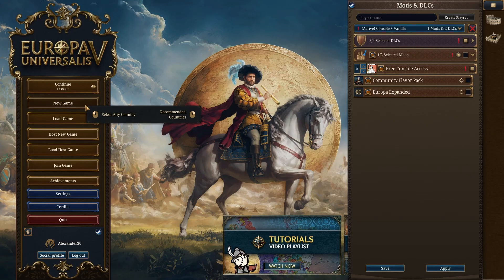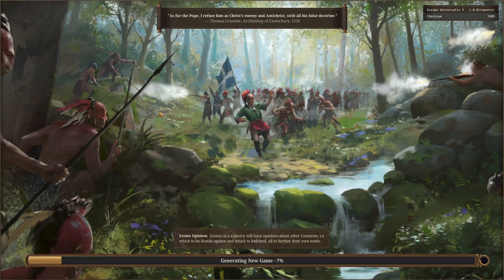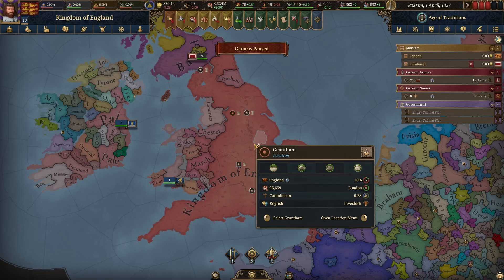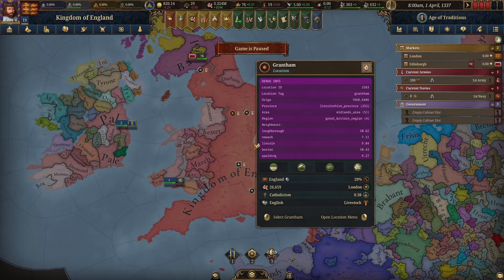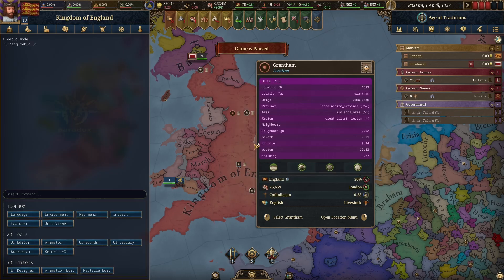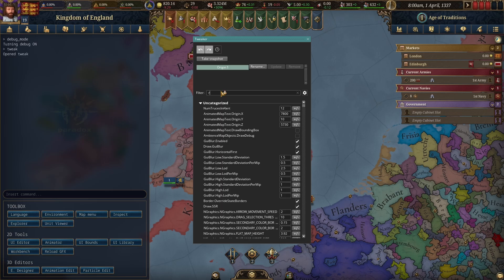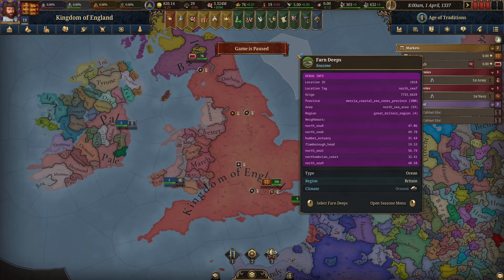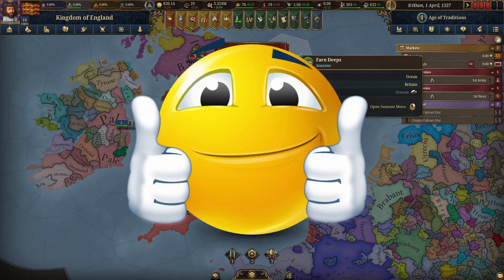How to make EU5 run FASTER!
Hope this helps all of my EU5-cels play more of the game! Big thanks to @TheRedHawk for tweeting this solution!